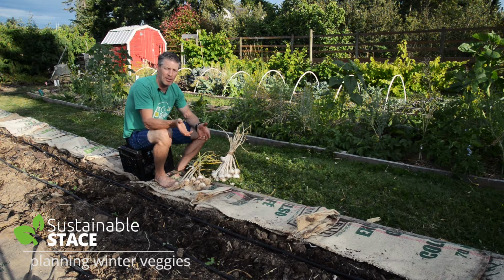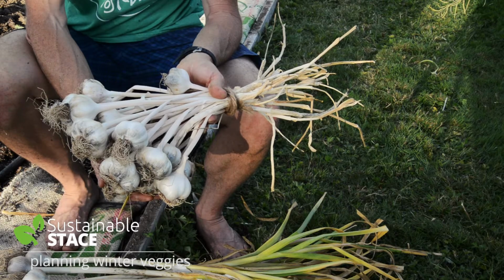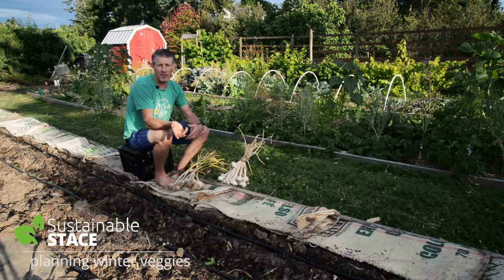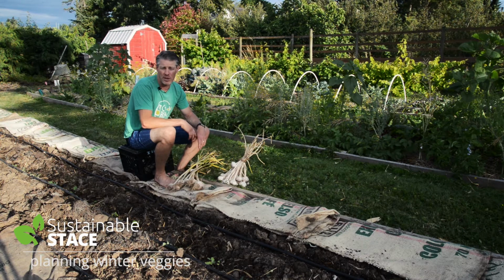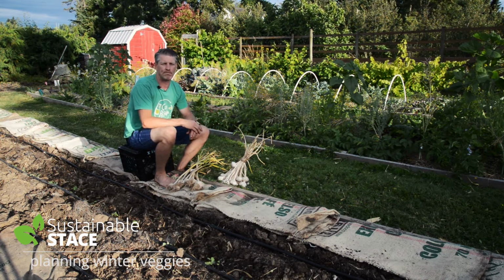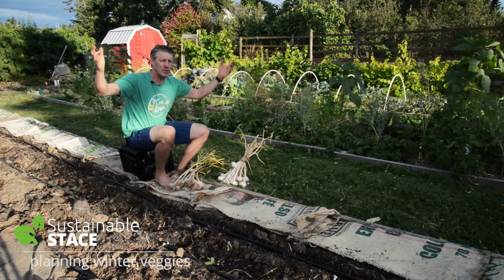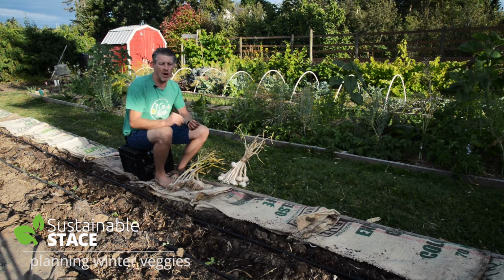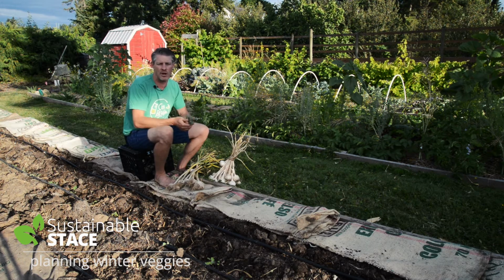How to Grow Winter Veggies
Get ready to grow winter veggies! Sustainable Stace covers setting up your beds for great results through the winter, bed organization to maximize sunlight, and easy weed control.